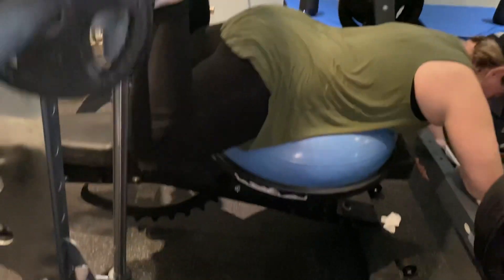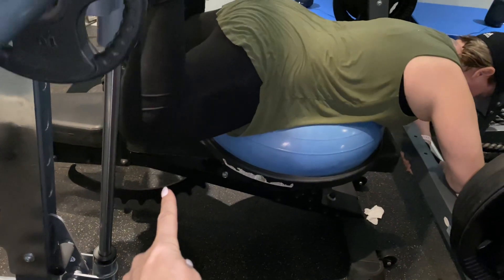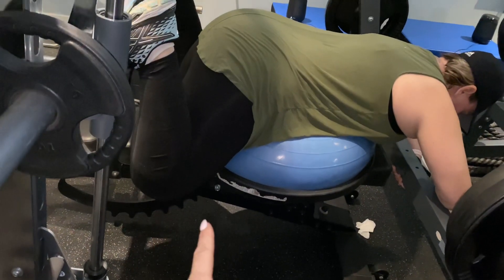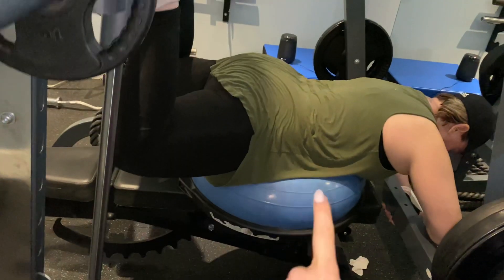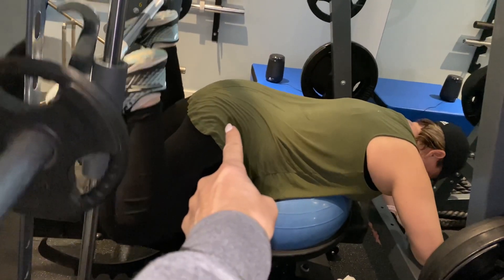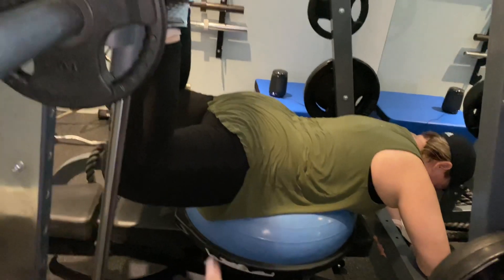Froggers on Smith